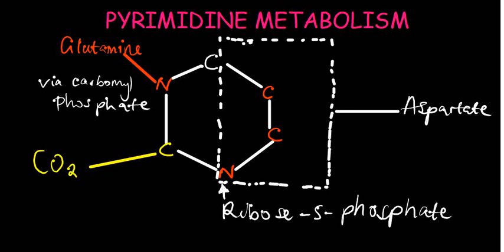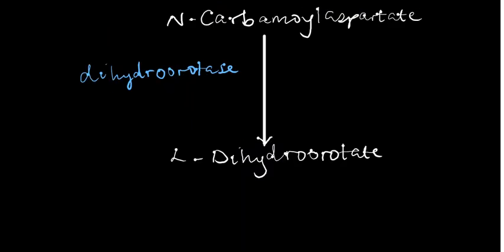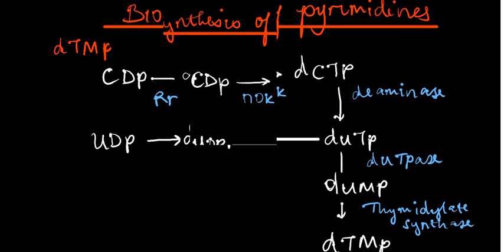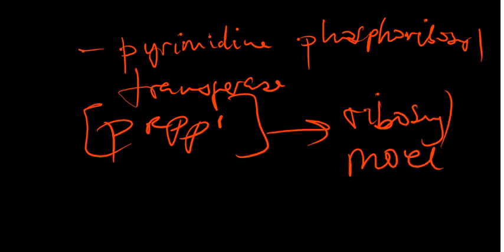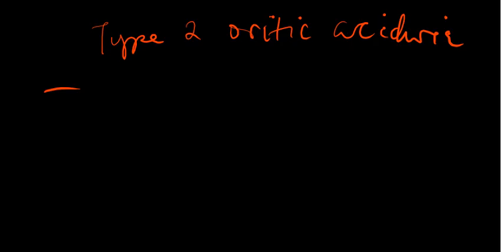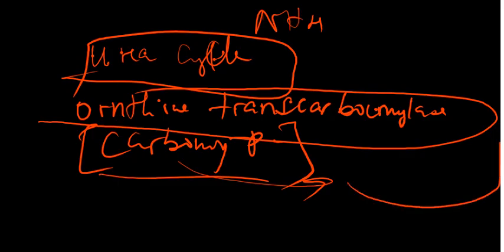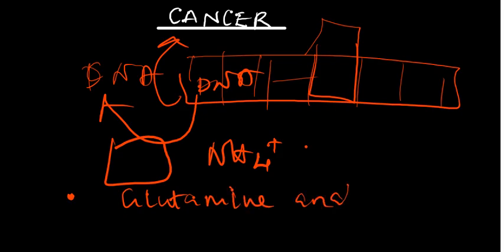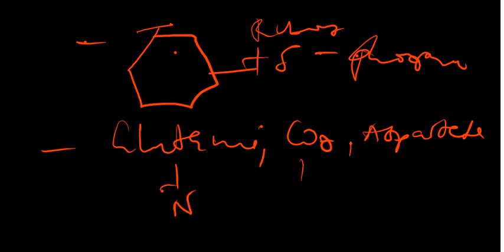Pyrimidine Metabolism-Biochemistry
in this video we will Explore the intricate process of Pyrimidine Metabolism, a vital biochemical pathway responsible for synthesizing and breaking down pyrimidine bases like cytosine, thymine, and uracil. These building blocks play a crucial role in DNA, RNA, and cellular energy regulation.
In this video, you’ll learn:
✅ Key steps of pyrimidine synthesis and degradation.
✅ Role of enzymes like CPS-II, ATCase, and Dihydroorotase.
✅ Differences between purine and pyrimidine metabolism.
✅ Regulation of pyrimidine synthesis and feedback mechanisms.
✅ Clinical significance, including disorders like orotic aciduria.

This easy-to-follow tutorial is perfect for students, researchers, and anyone fascinated by the molecular foundation of life.